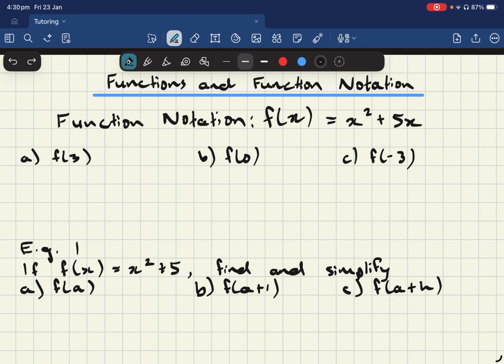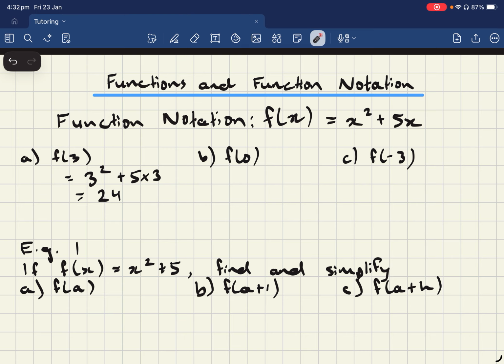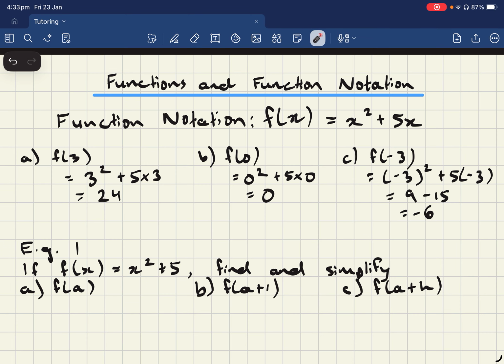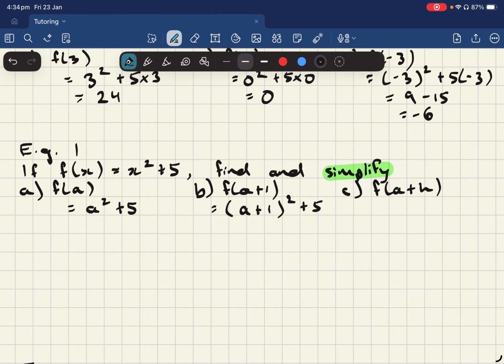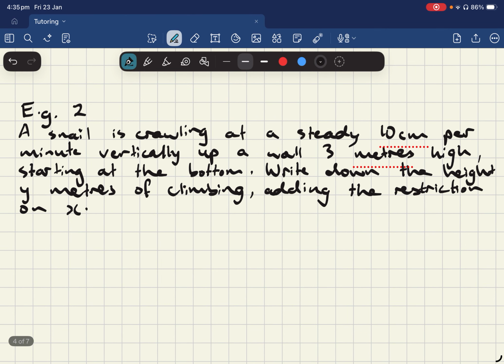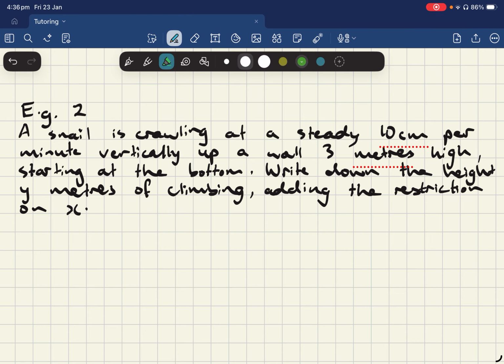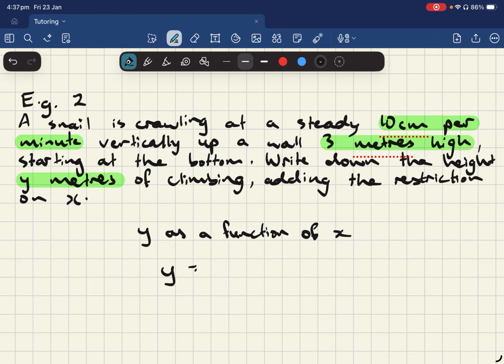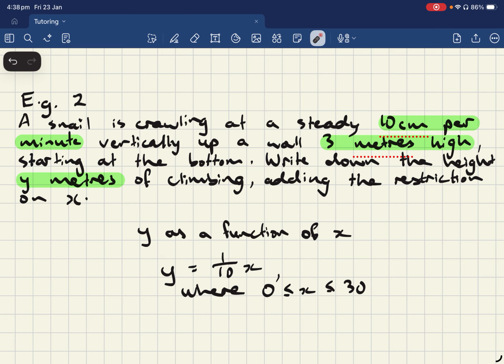Functions and Function Notation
In this video we will learn about functions and how to apply function notation.